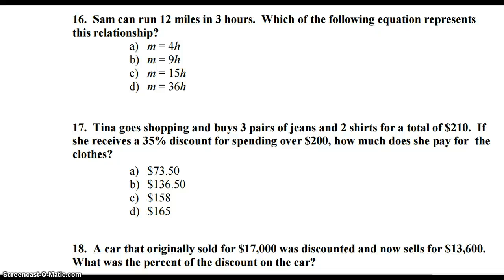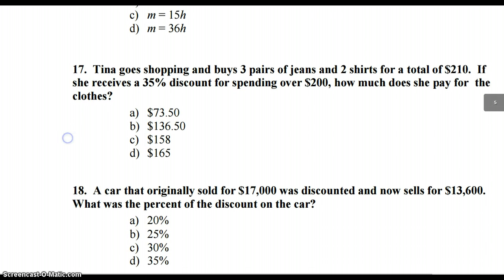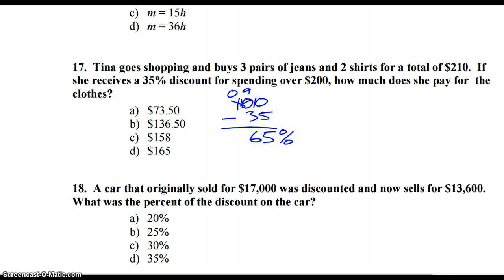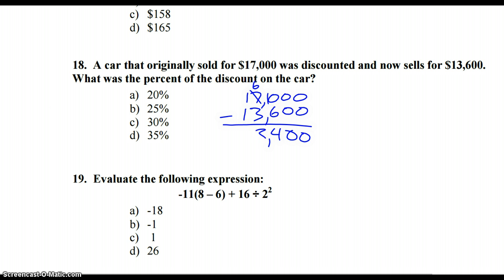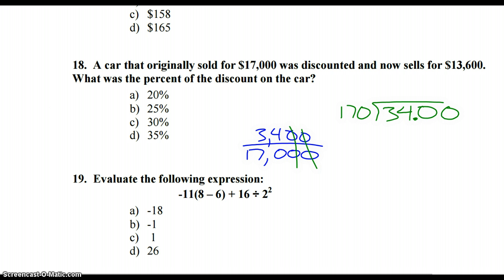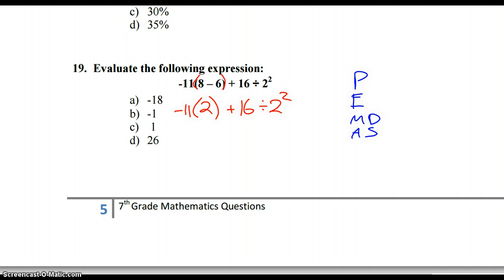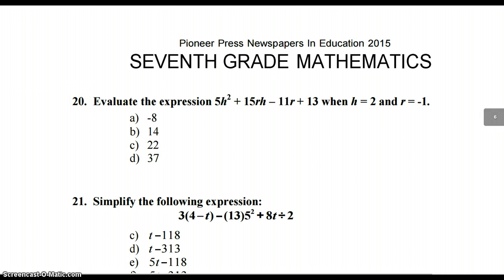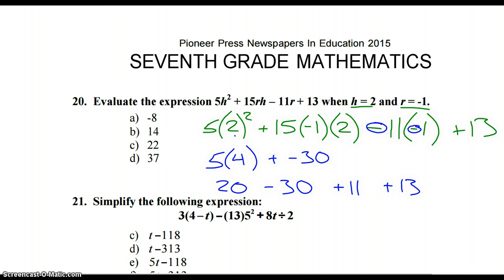MCA(7) 16 - 20